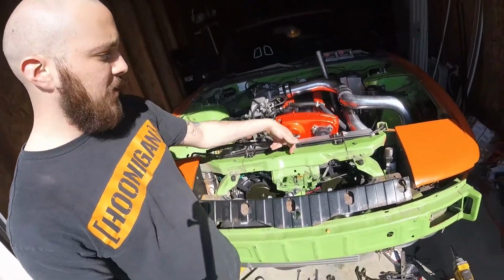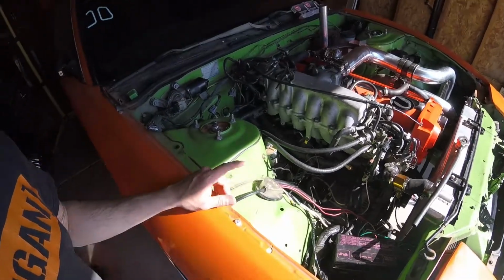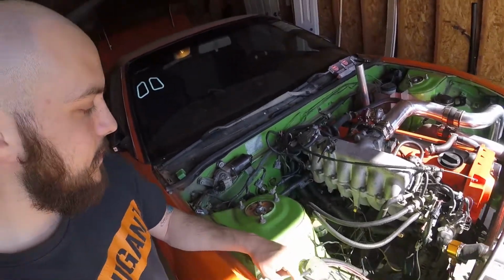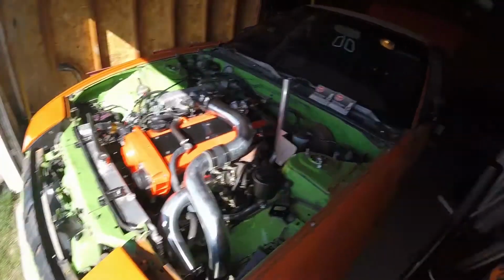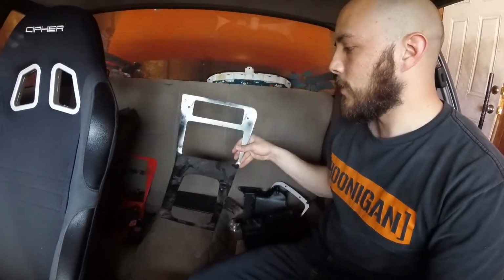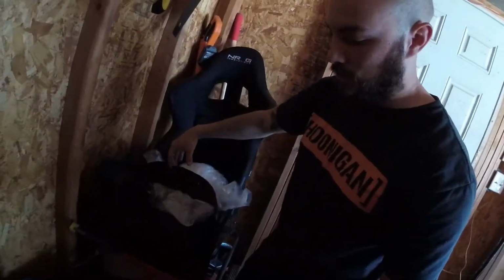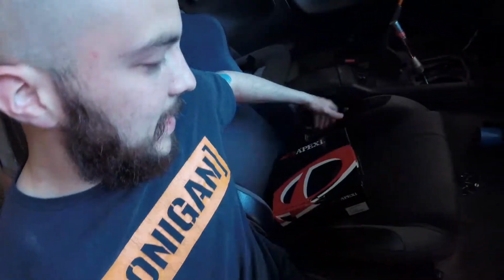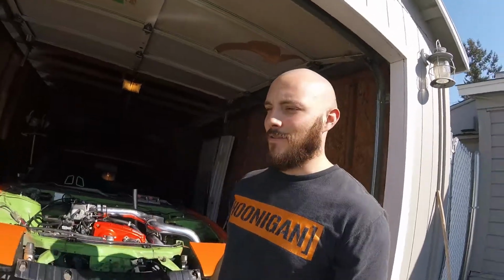I'm Back! Rb25det 240sx swap update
After my long break I'm back. Here's a quick update on what I have done while I was gone.